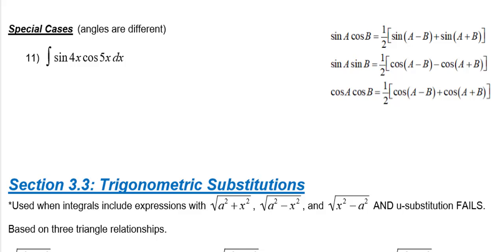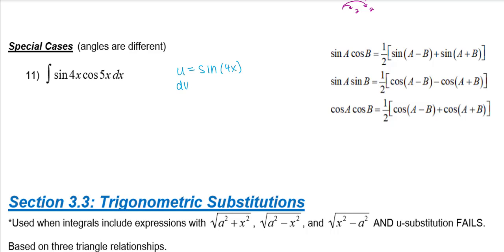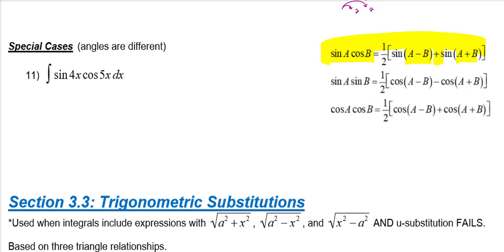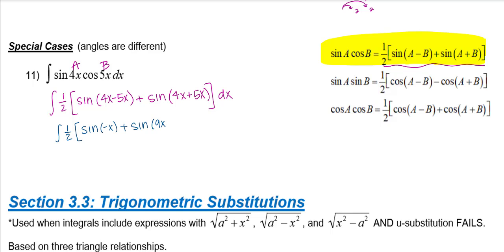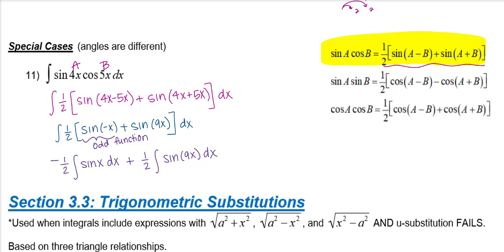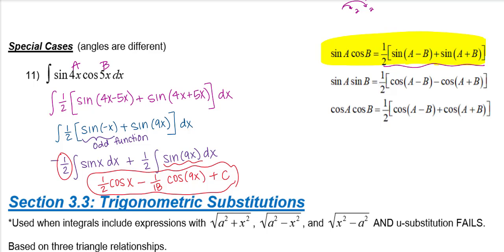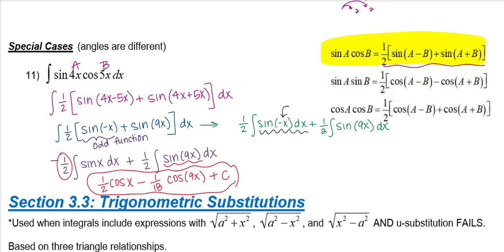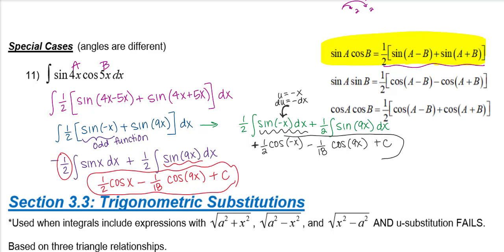MAT230 Trig Integrals Part 5 - Different Angles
This video will show an example for a Calculus 2 course where the integral has trigonometric functions with different angles. The product to sum trig identities must be used.